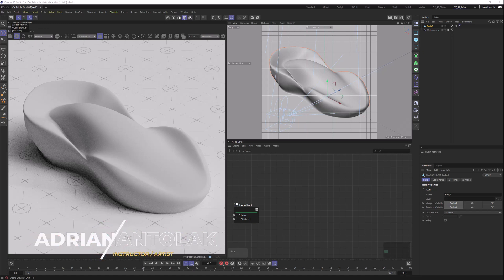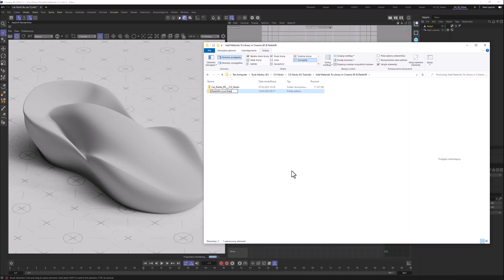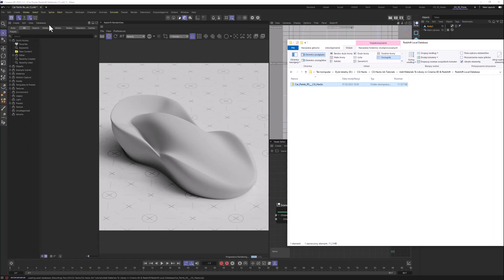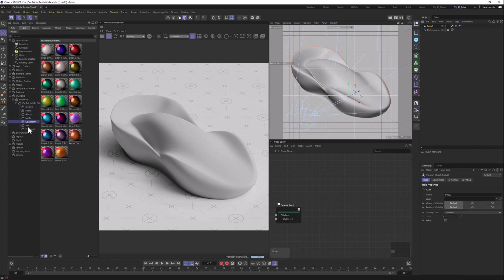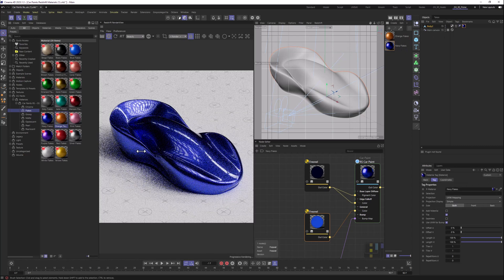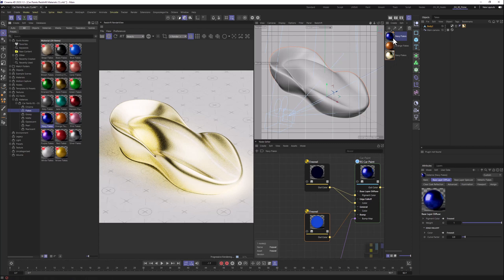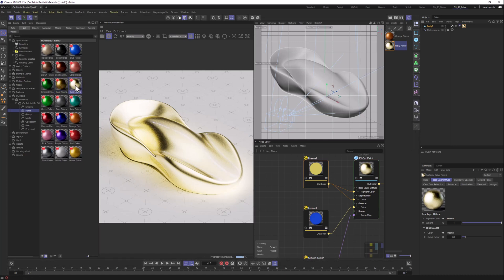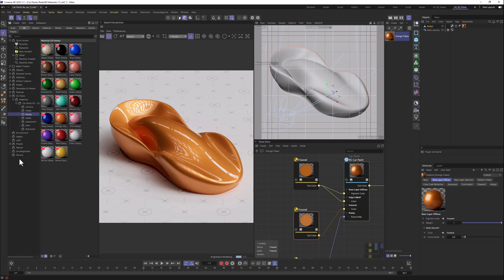Import And Save Custom Redshift Materials In Cinema 4D's Asset Browser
In this video, Adrian Antolak shows you how to import and save custom materials in Cinema 4D and Redshift! You’ll start by importing a zipped material library, and learn how to create and save variations for later use!

Time Stamps
00:00 - Intro
00:16 - Creating Local Database
01:28 - Using And Saving Materials
03:05 - Outro

cinema 4d Redshift cinema 4d tutorials Cinema 4D Asset Browser # Save Custom Materials Cinema 4D Redshift